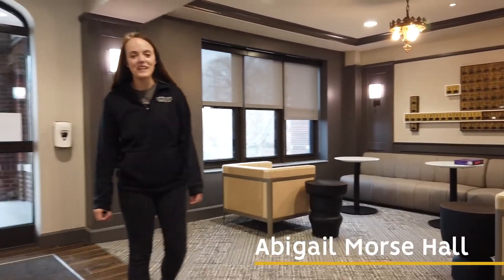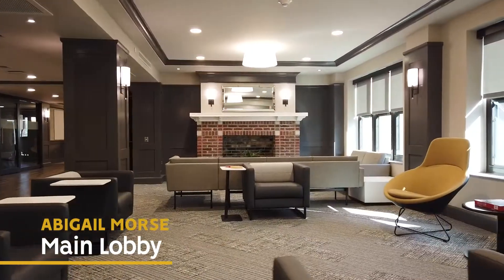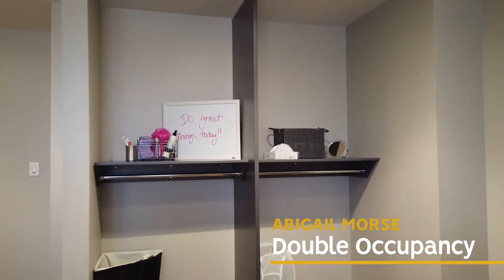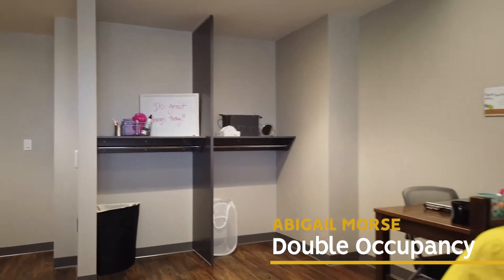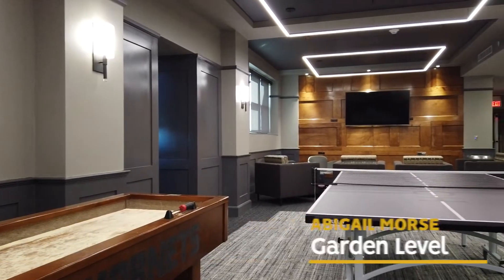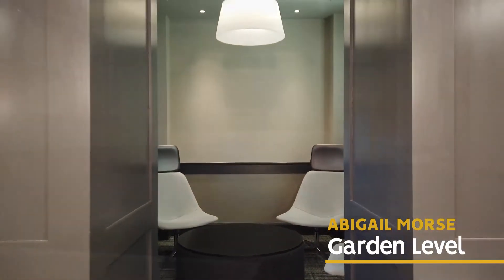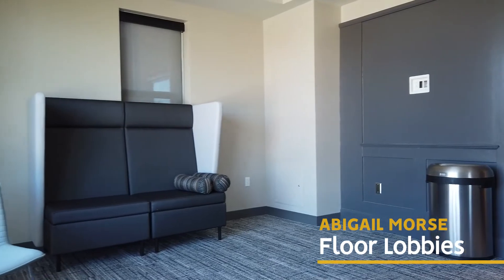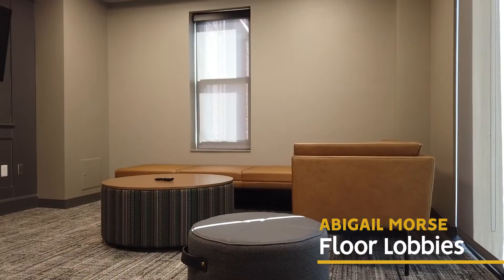Emporia State University Residential Life - Abigail Morse Hall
Take a look inside the newly renovated Abigail Morse Hall at Emporia State University! With spaces for work, play and relaxing after a long day, you’ll see why students are excited to call Abigail their home away from home.